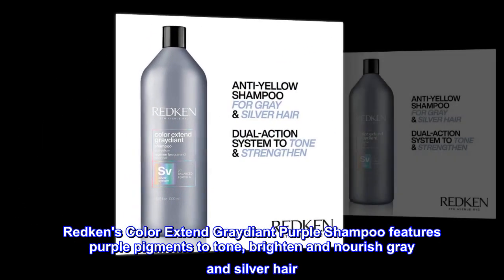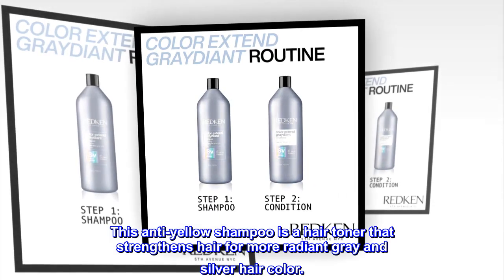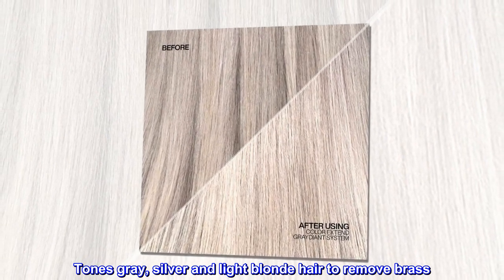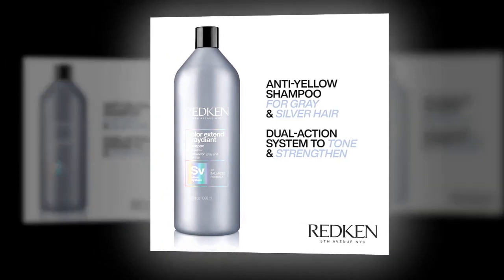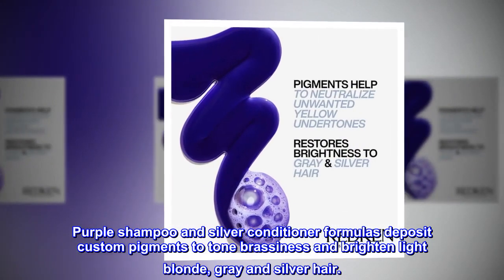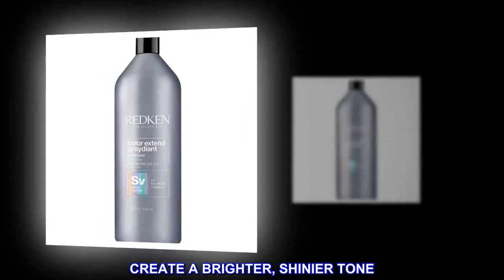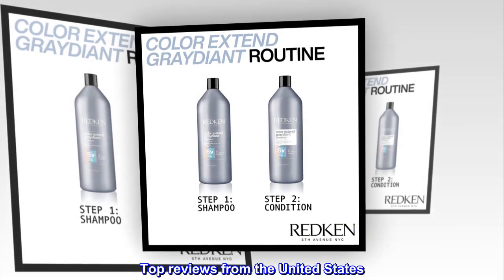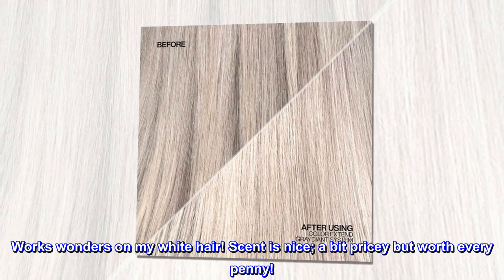Redken Color Extend Graydiant Purple Shampoo | Hair Toner For Gray & Silver Hair | Tone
DESCRIPTION
Redken's Color Extend Graydiant Purple Shampoo features purple pigments to tone, brighten and nourish gray and silver hair. This anti-yellow shampoo is a hair toner that strengthens hair for more radiant gray and silver hair color.
BENEFITS
Tones gray, silver and light blonde hair to remove brass
SUGGESTED USE
Apply to wet hair, lather and rinse. Leave on hair for 3-5 minutes. Use 1-2 times per week for optimal results.

GRAYDIANT SHAMPOO & CONDITIONER
Purple shampoo and silver conditioner formulas deposit custom pigments to tone brassiness and brighten light blonde, gray and silver hair.

CREATE A BRIGHTER, SHINIER TONE
Use as a complete haircare system to progressively tone away brass, color correct yellow and orange undertones and maintain bright, shiny gray and silver hair.

White hair is WHITE again!!

Works wonders on my white hair! Scent is nice; a bit pricey but worth every penny!